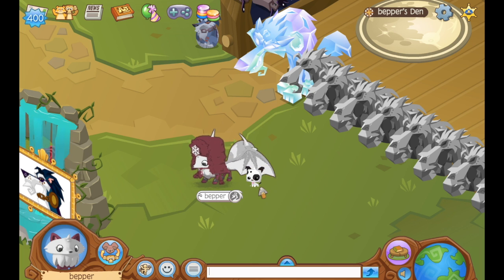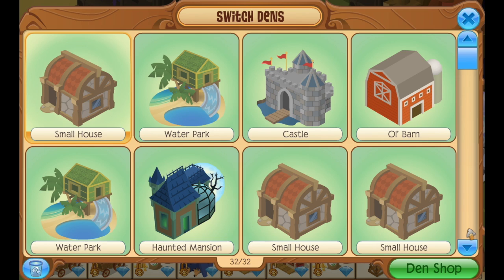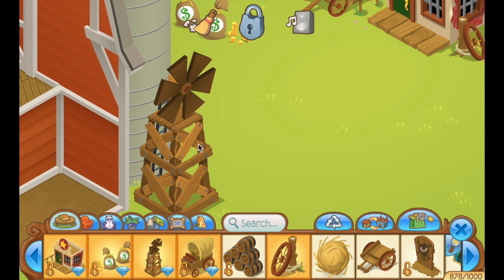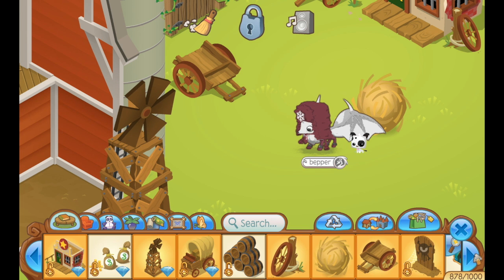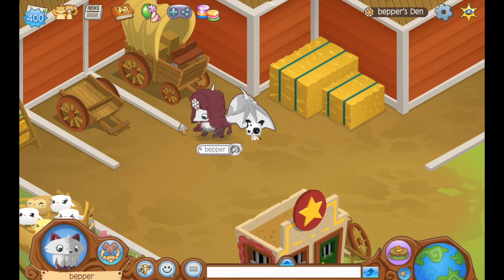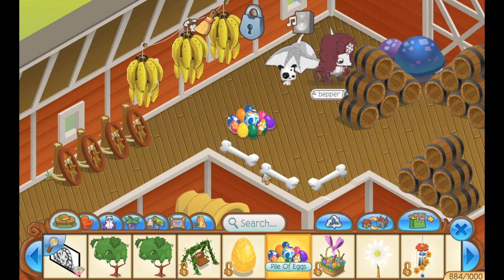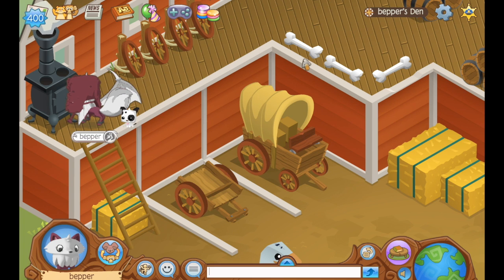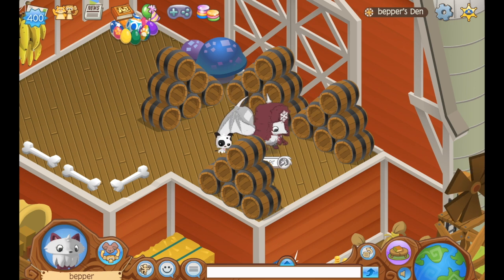Wild West Town In Animal Jam!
Hey guys, and welcome to another Animal Jam video!
Today in Animal Jam, I make a wild west town!

- Bepper 🦄